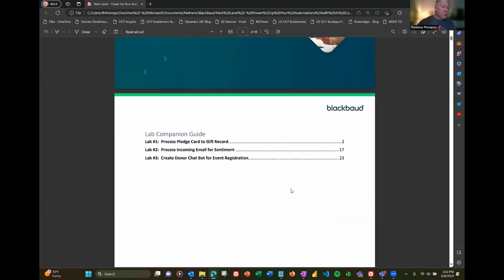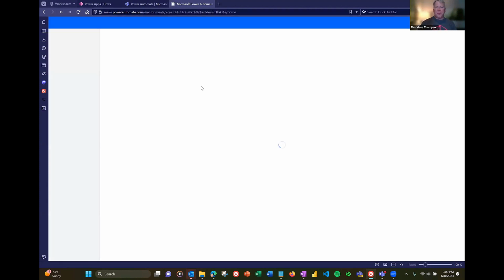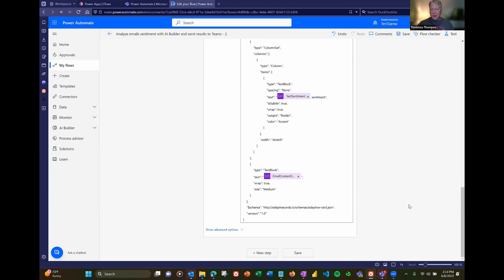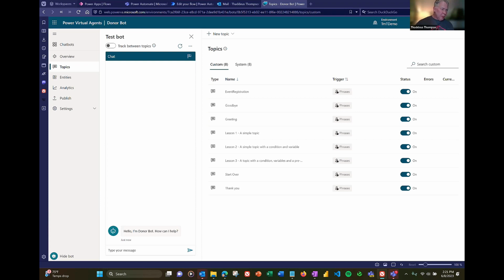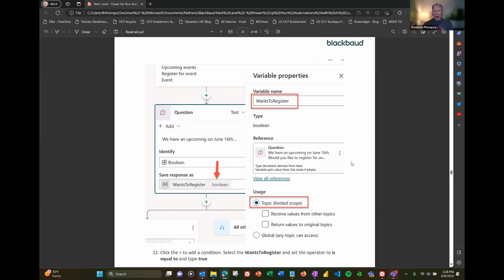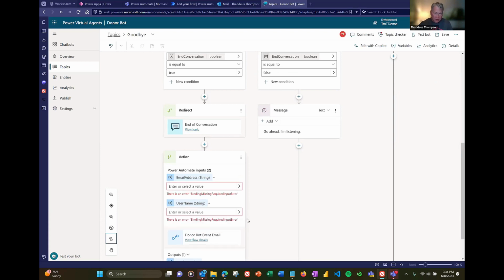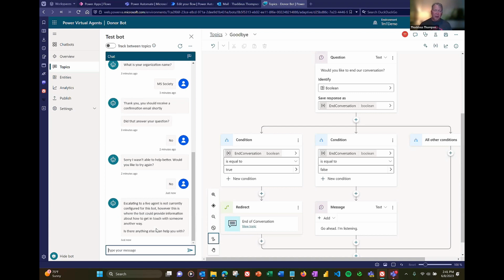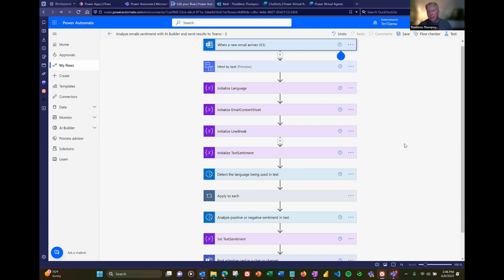Next Level: Power Up your Automations with Artificial Intelligence (2 of 2) Skills Lab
Join Blackbaud and Microsoft experts as they provide you with a guided tour and immersive experience using the latest artificial intelligence technology available for the Microsoft Power Platform. In this hands-on workshop, you'll get personal coaching as you build your own apps to automate key nonprofit business processes, as well as develop skills to apply low-code app development to even more automation projects. This workshop is intended for low-coders who already have some proficiency with Microsoft Power Apps and Power Automate.

You will create the following applications during the workshop (and maybe more!):
• Donor service chat bot that will register a donor for an upcoming event
• Automatically scan a pledge card and create a gift in Raiser’s Edge NXT
• Scan incoming emails from donors and categorize them for follow-up based on sentiment analysis

SPEAKERS
Glen Hutson - Blackbaud
Ashley Moose - Blackbaud
Tad Thompson - Microsoft